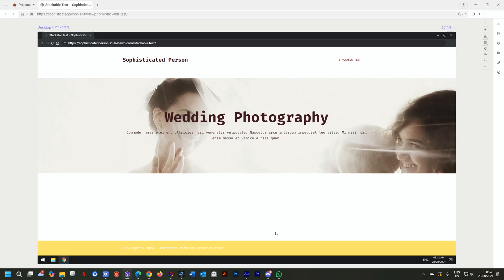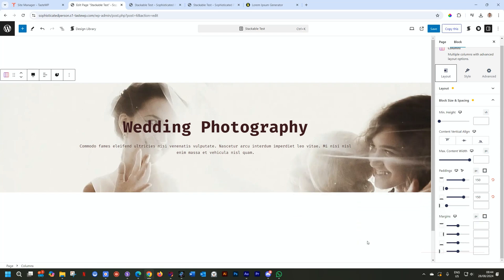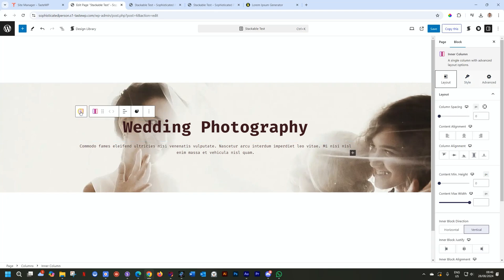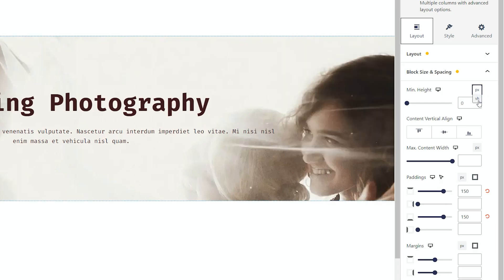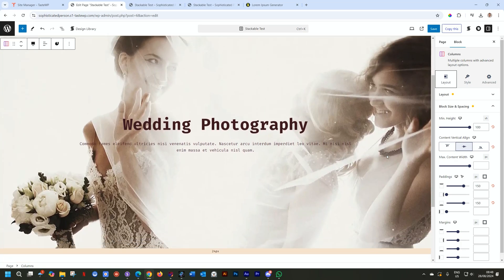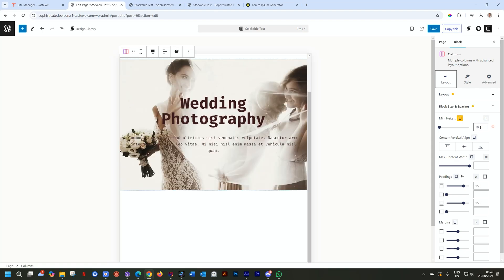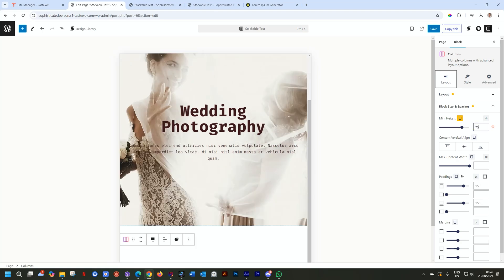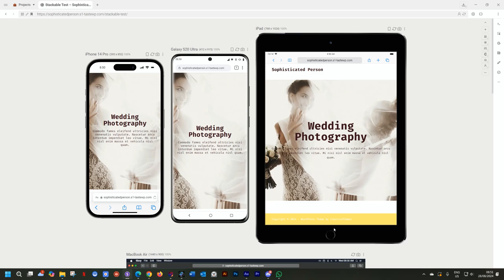Stretch Your Layout: A Step-by-Step Guide to Full-Height Website Sections: Stackable for WordPress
Create a full-height section with Stackable for WordPress. A full-height section on a webpage is a design element that takes up the entire vertical space of the screen, regardless of the device or screen size. It's a section that stretches to fill the full height of the viewport, often used as a hero section, intro, or call-to-action.

⭐ More on full-height sections:
Designers use full-height sections for several reasons:
1️⃣ Visual impact: Full-height sections create an immersive experience, drawing the user's attention to a specific message, image, or video.
2️⃣ Emphasis: By dedicating the entire screen to a single section, designers emphasize its importance and encourage users to engage with it.
3️⃣ Storytelling: Full-height sections can be used to tell a story, showcase a product, or highlight a key feature, making it a powerful narrative tool.
4️⃣ Simplification: By filling the screen, designers can eliminate distractions and simplify the layout, guiding the user's focus.
5️⃣ Responsiveness: Full-height sections adapt to different screen sizes, ensuring a consistent and optimized user experience across devices.
6️⃣ Aesthetics: Full-height sections can add visual appeal and create a sense of depth, making the website more engaging and modern.
😊 By using full-height sections, designers can create a captivating and engaging user experience, effectively communicating their message and guiding the user's journey through the website.